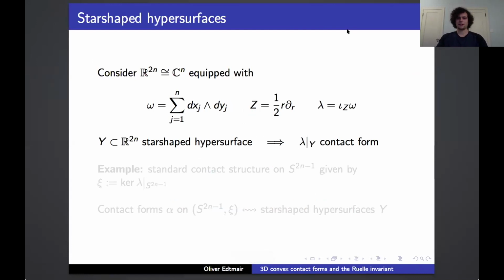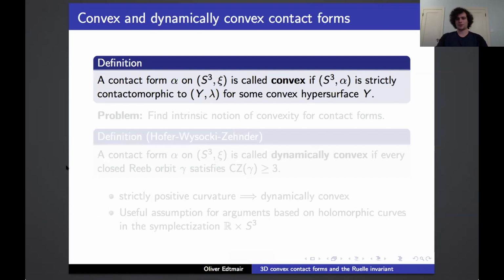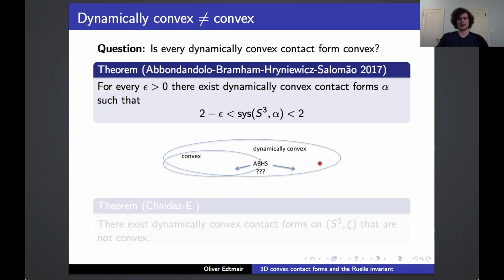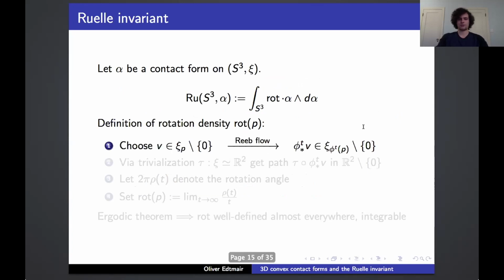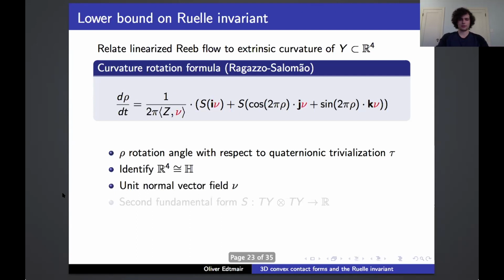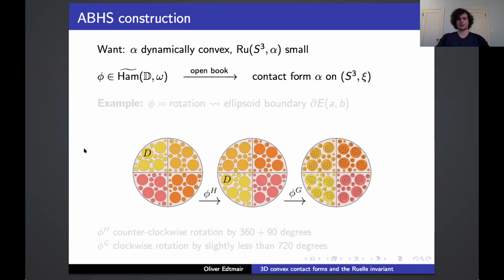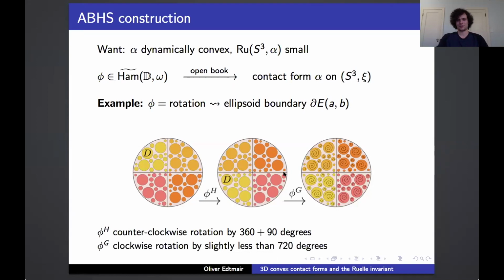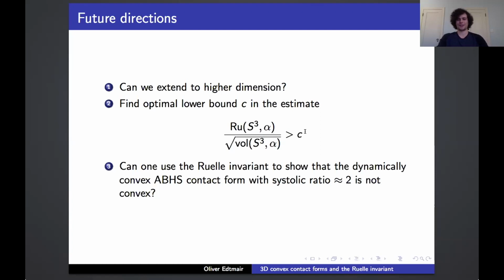3D convex contact forms and the Ruelle invariant - Oliver Edtmair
Topic: 3D convex contact forms and the Ruelle invariant
Speaker: Oliver Edtmair
Date: January 29, 2021